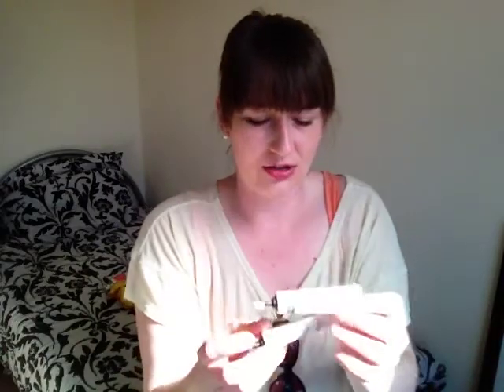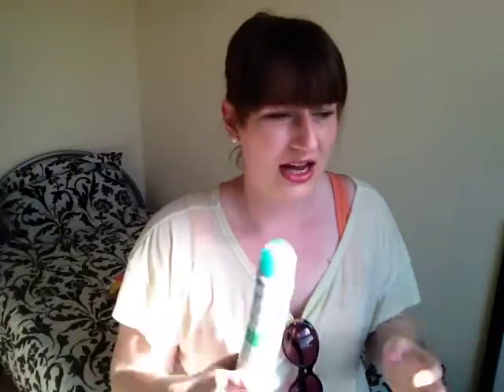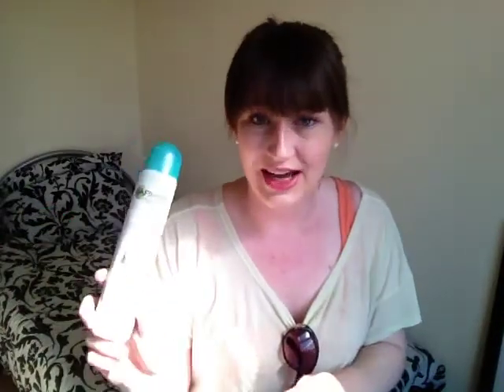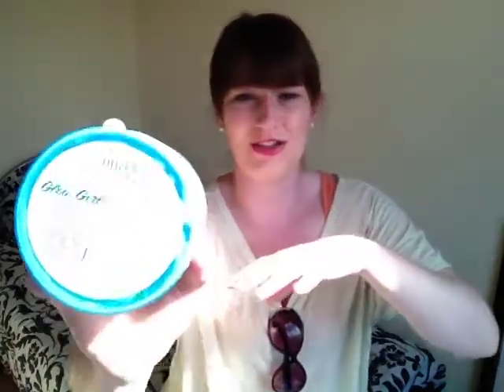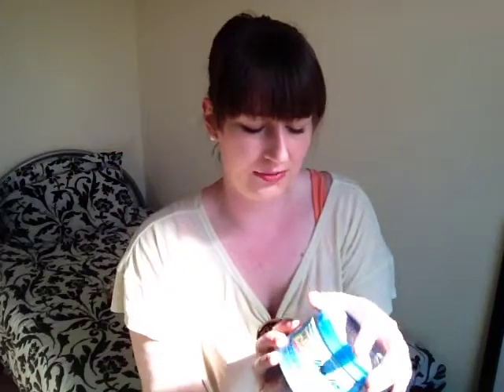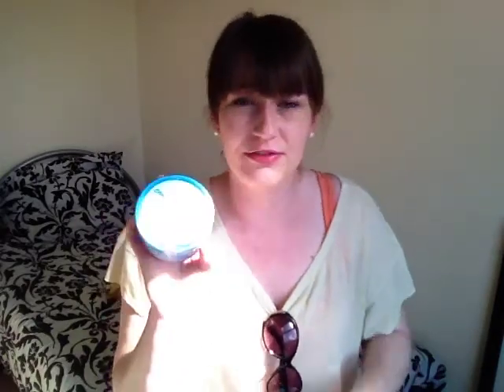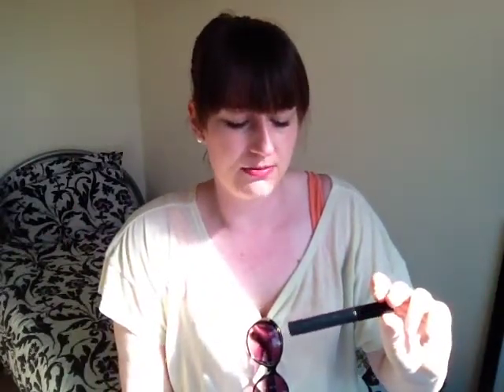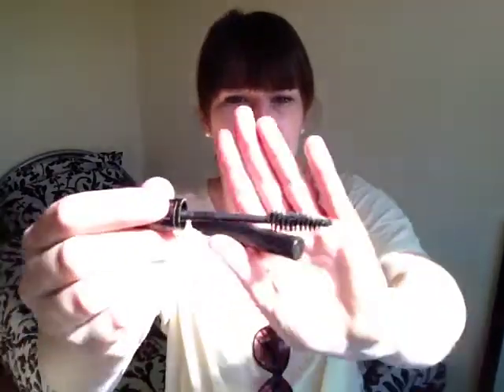MayHEM - Day Five | Empties #1